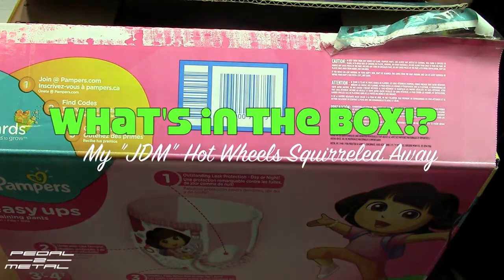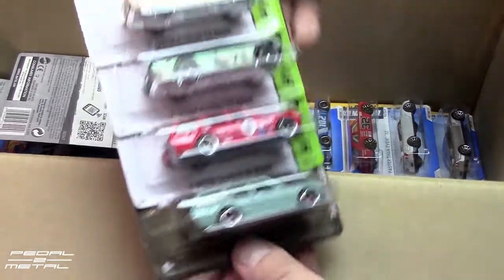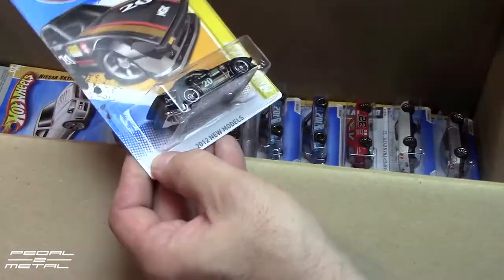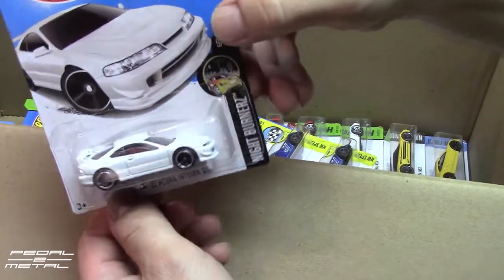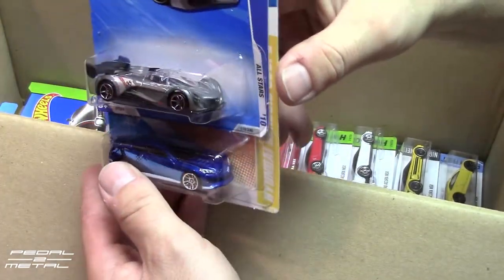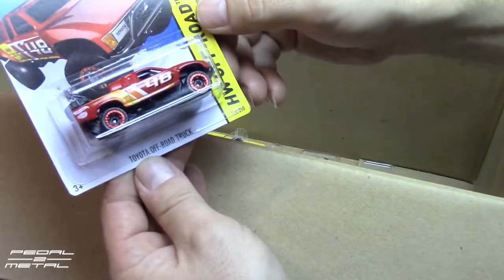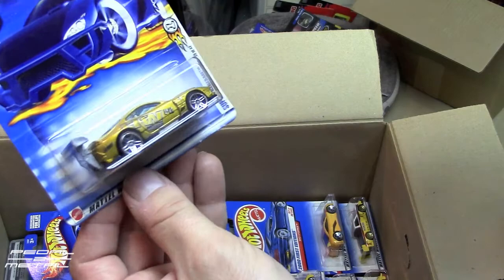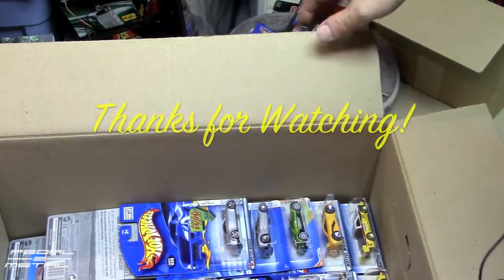What's In The Box? | Episode 1: JDM Hot Wheels & MBX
What's In The Box? This will be a new segment (most likely weekly) where I feature a car manufacturer brand, i.e. Dodge/Chrysler.  This week's feature is Japanese vehicles (or JDM as most people like to say here in America). -See ya guys soon!